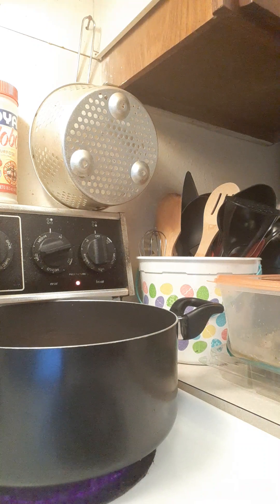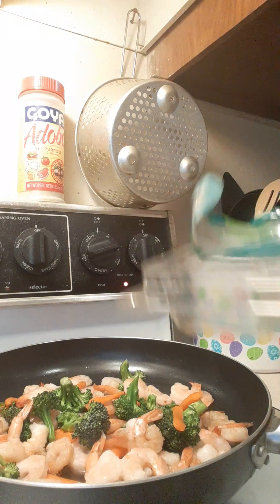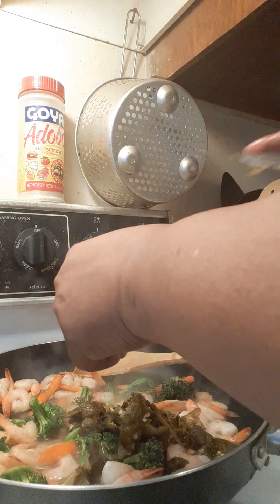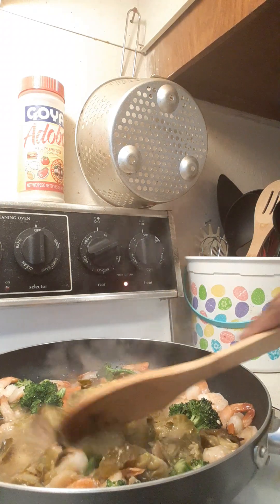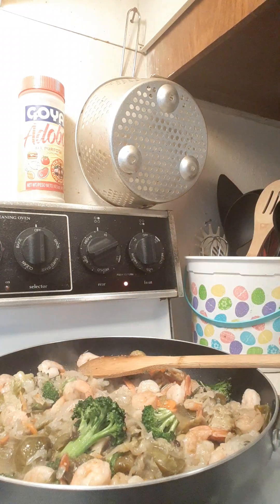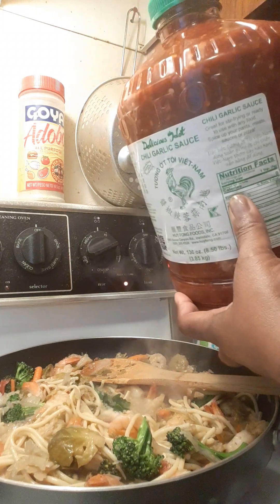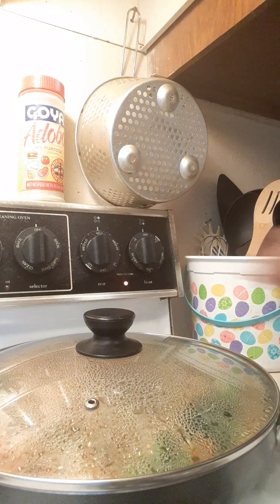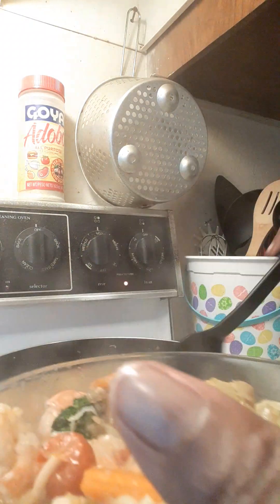MEMORIAL DAY LEFTOVER